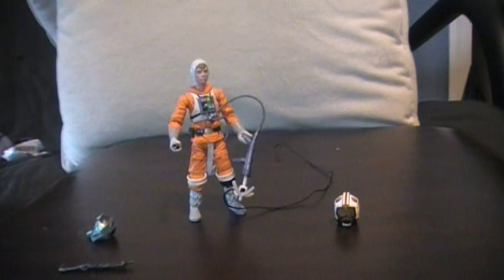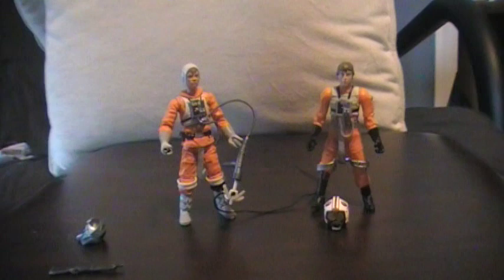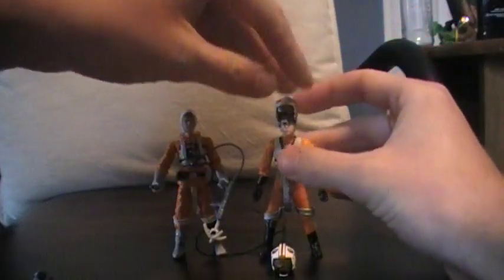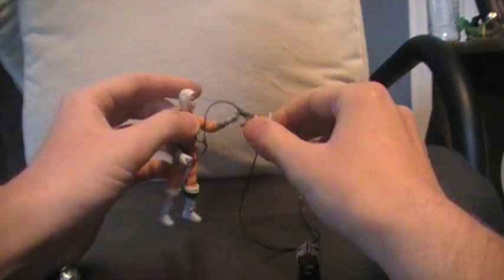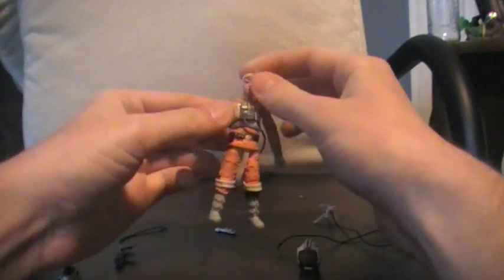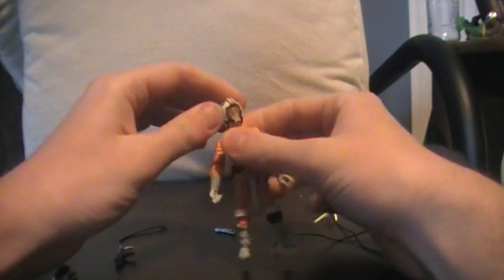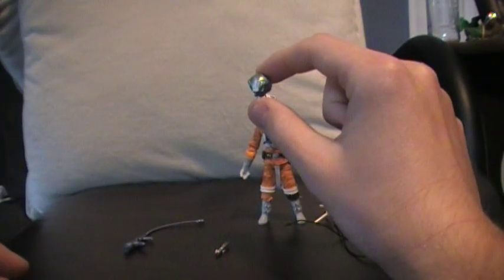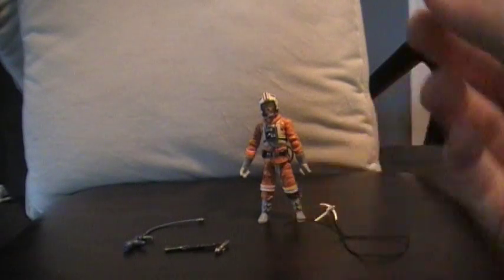Star Wars Luke Skywalker Snowspeeder Pilot Review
Here is my review of Snowspeeder Luke Skywalker from the Legacy Collection Empire Strikes Back Wave.